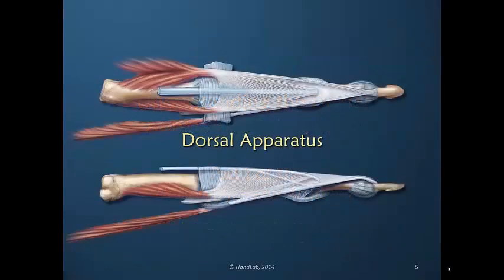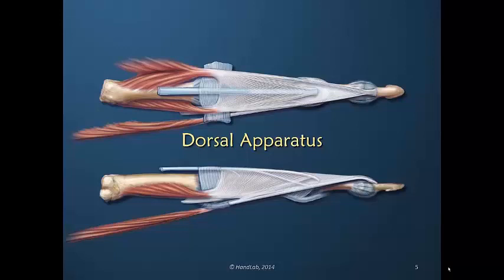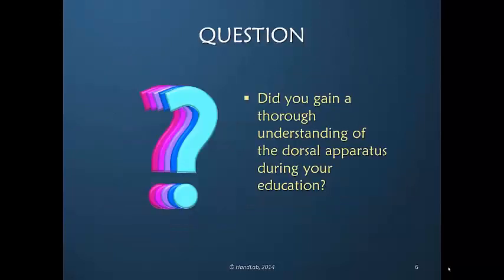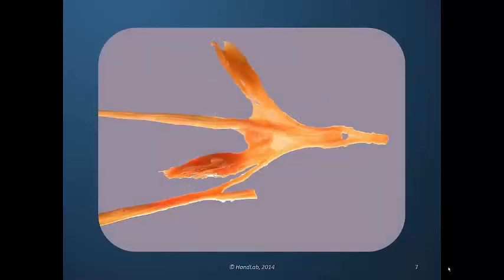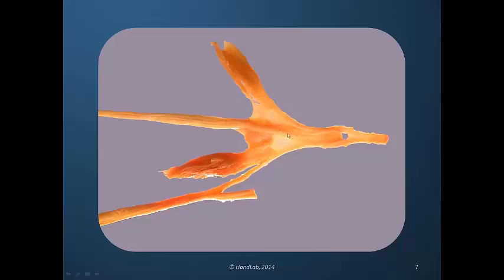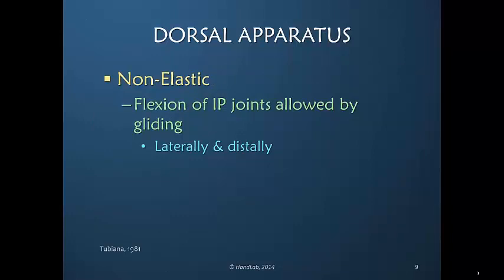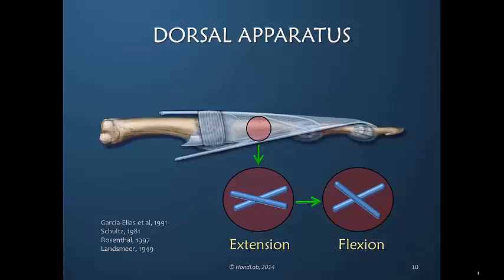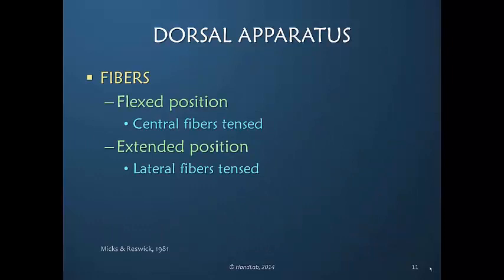Understanding the Dorsal Apparatus of the Finger; Part 1 of 11: Dorsal Apparatus Anatomy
Review of the parts and pieces of the dorsal apparatus of the finger